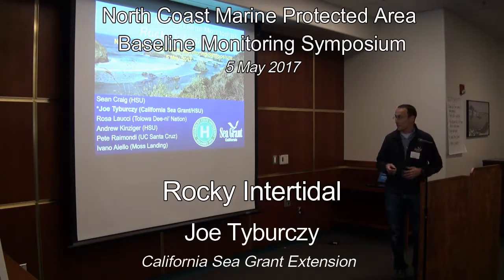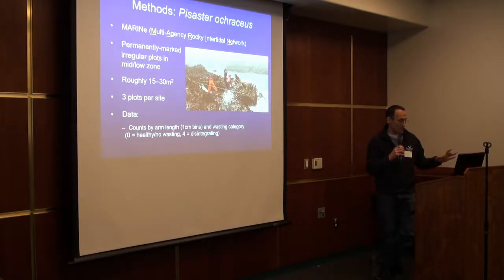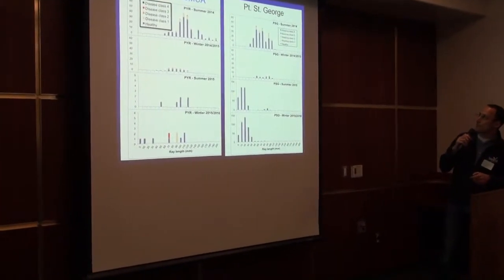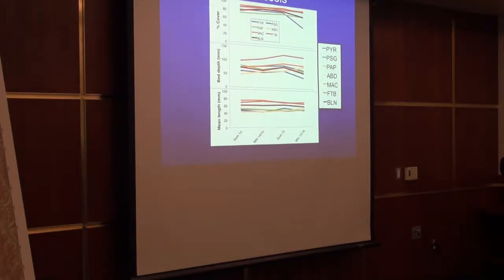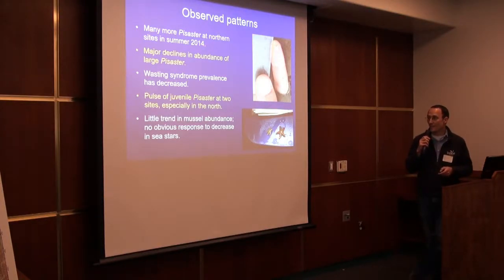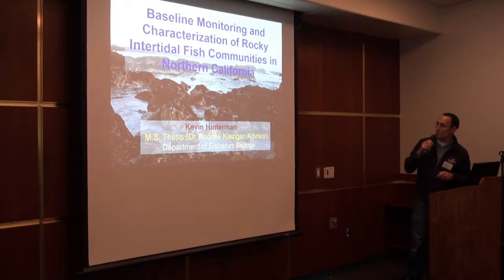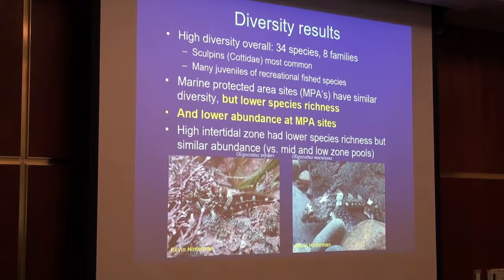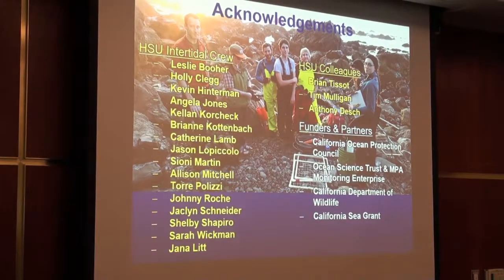MPA Baseline Monitoring Symposium: Rocky Intertidal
Humboldt Marine and Coastal Science Institute hosted a symposium in May 2017 to share key findings from baseline monitoring of marine protected areas (MPAs) in the North Coast region. Joe Tyburczy presented results from the Rocky Intertidal project.

Summary:
Quantitative baseline characterization of rocky intertidal invertebrates, fishes, and algae.
• Abundance of Pisaster declined markedly due to Sea Star Wasting Syndrome (SSWS). Prevalence of SSWS fluctuated and was higher during the winter than summer.
• Despite apparent release from predation by Pisaster, no substantial increase in mussel bed percent cover, bed depth, or mean mussel length was observed.
• Few abalone observed, except at one site (Ft. Bragg/Noyo Headland) protected by fences.
• Juvenile sculpin recruits were very abundant in high intertidal pools; lower pools had a more diverse assemblage of larger fishes.
• Previously, large numbers of black rockfish recruits were observed in tide pools, but none were seen in this study.

See oceanspaces.org for the baseline monitoring final reports.

For more information on the North Coast Marine Protected Area's Baseline Monitoring Symposium, please